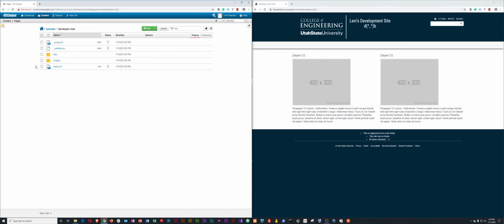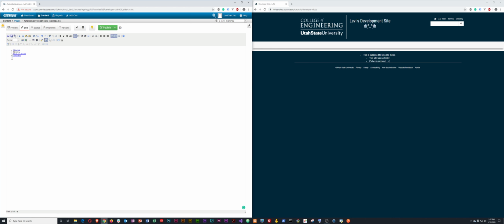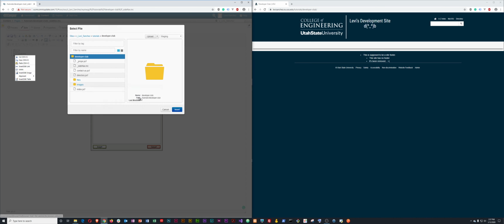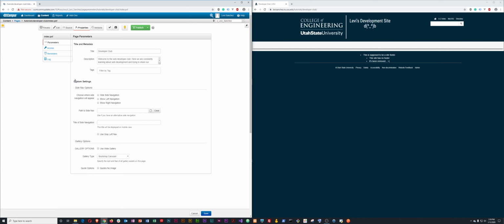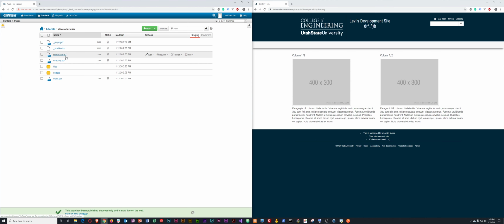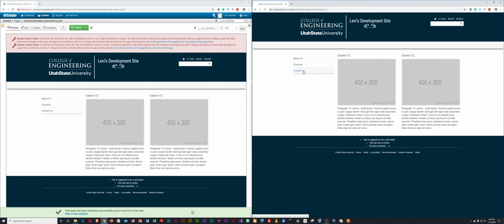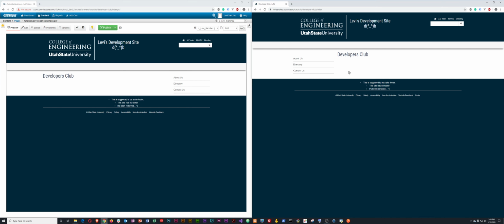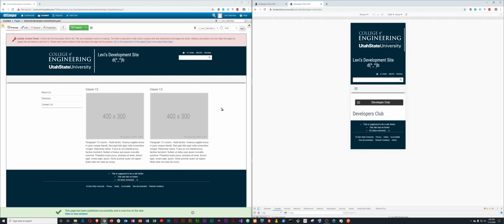Sidenavs | How to OU at USU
In this video, we are going over how to create side navigation menus for our websites and make them useable.